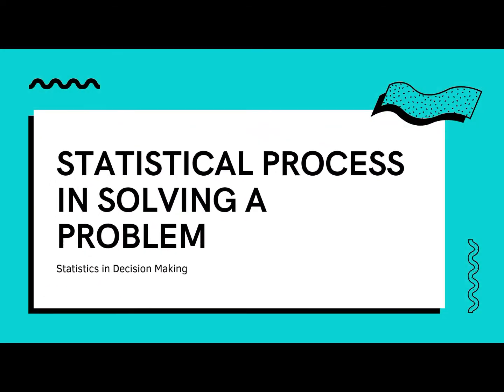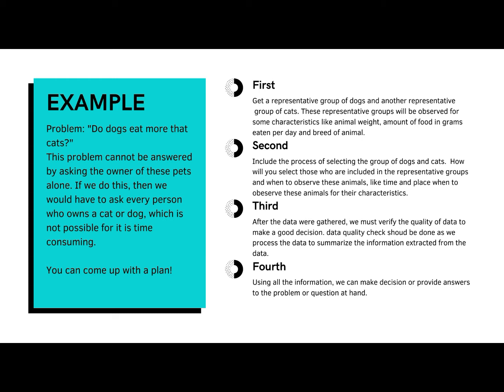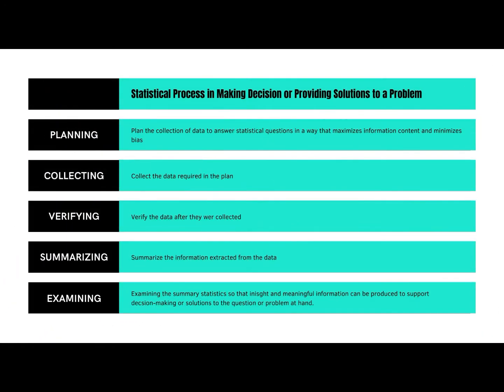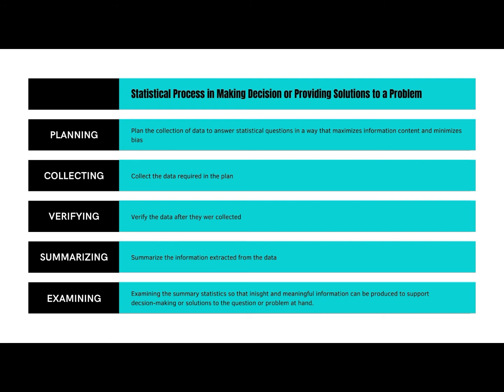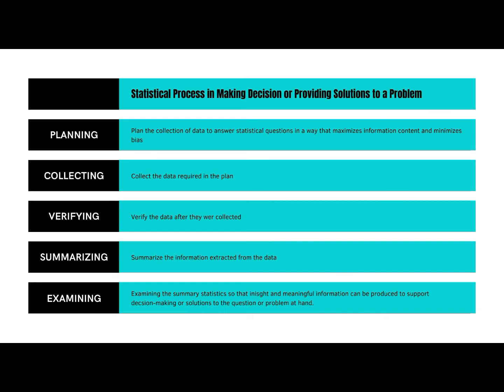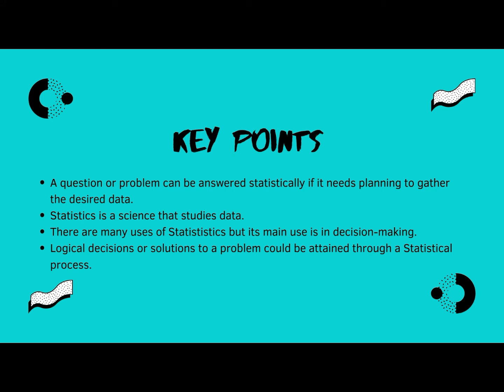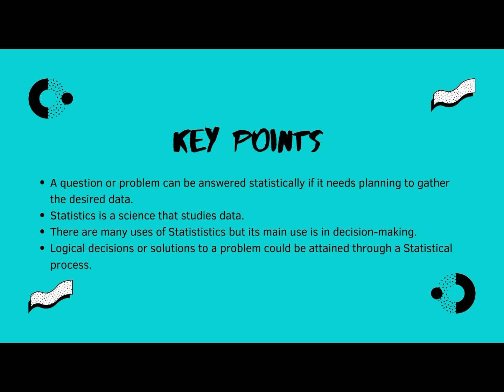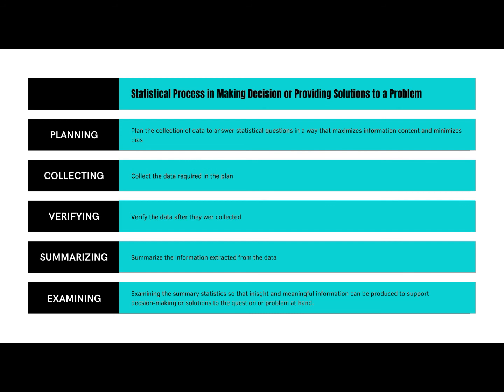Statistical Process in Problem Solving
In this video, I will be discussing the statistical process in problem solving. You will also learn how to determine if a question or a problem needs a statistical planning to come up with an answer or a solution.